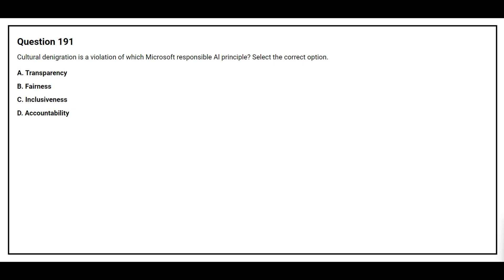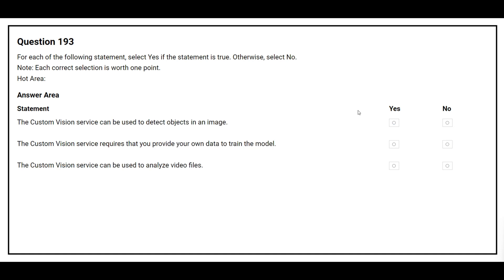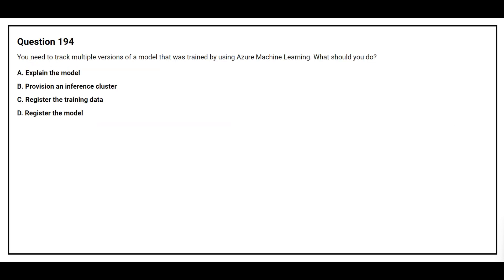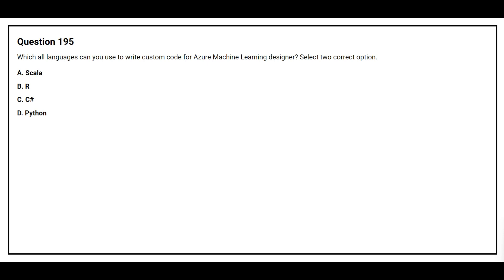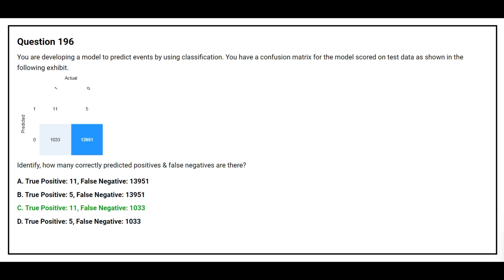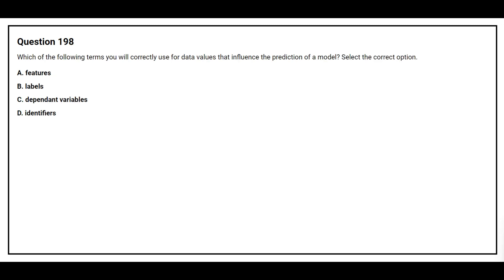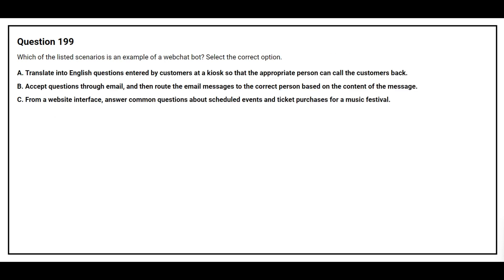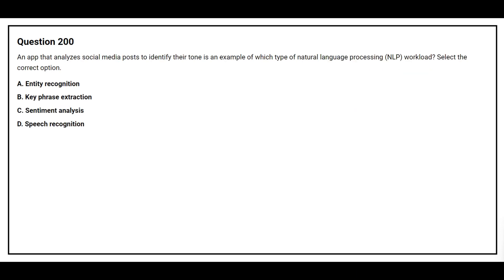AI 900 Exam Q&A #20 - Azure AI Fundamentals